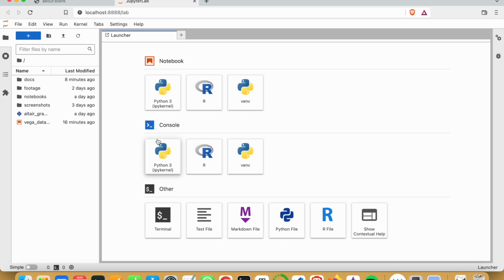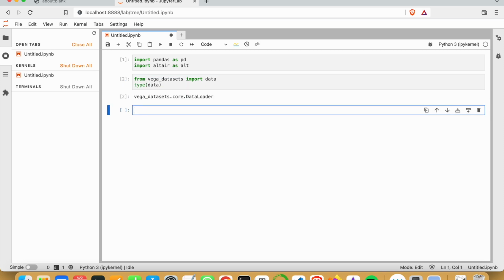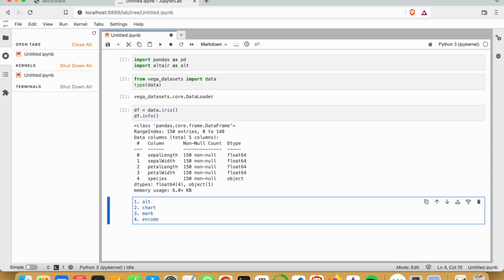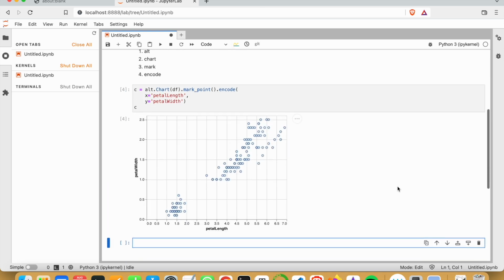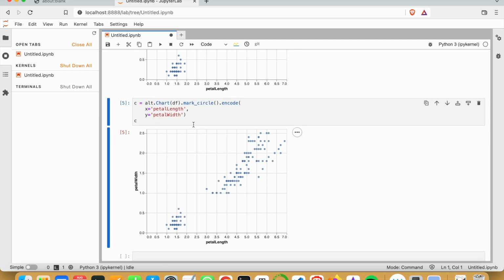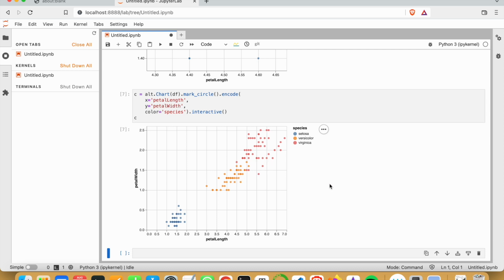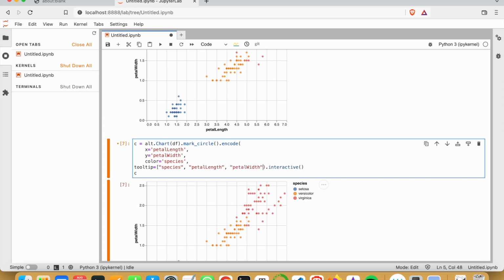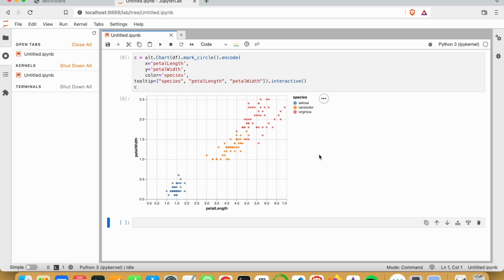Introducing Altair with Scatter Plots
The first in a series of tutorials about Altair, a data visualisation alternative to Matplotlib and Bokeh in Python. Here we look at a little background information and create the most basic chart of all, a scatter plot.